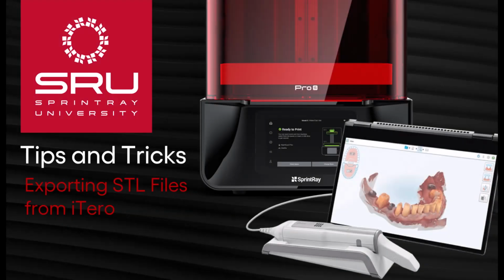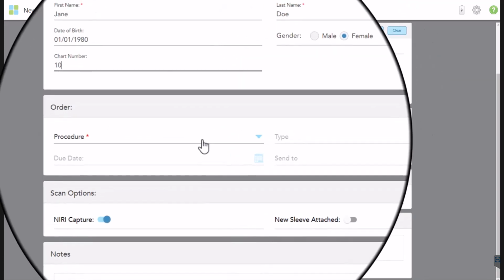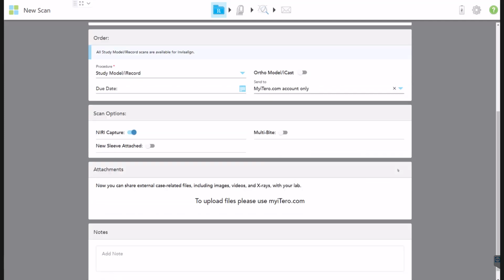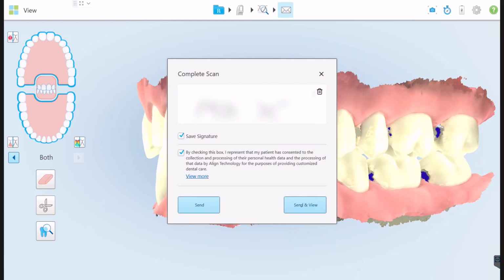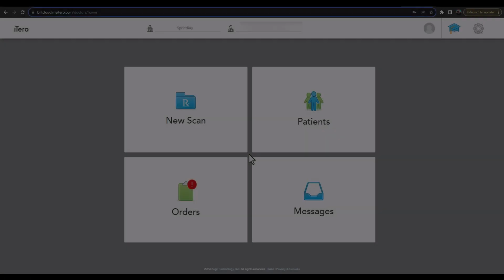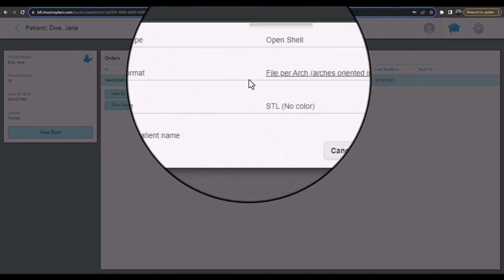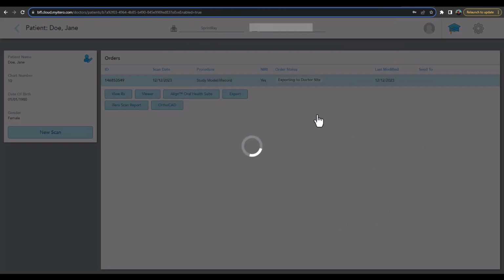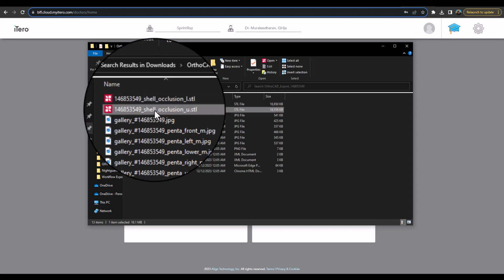Tips and Tricks - iTero STL Export for Cloud Design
Walkthrough showing the correct settings to use with your iTero IOS and myiTero account for exporting STL files for use with SprintRay Cloud Design.

About SprintRay:
SprintRay is a leading provider of dental 3D printing solutions, helping dentists and labs streamline digital workflows with fast, precise, and reliable technology. From dental models to surgical guides and restorations, SprintRay enables efficient in-office production with high-quality results, making it a trusted choice for modern digital dentistry.